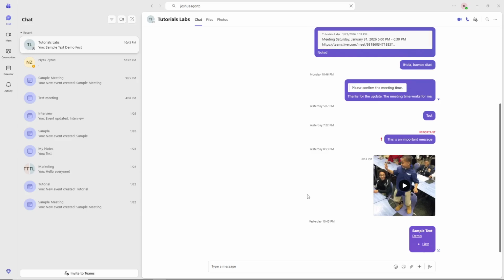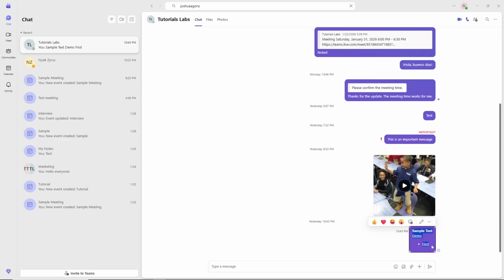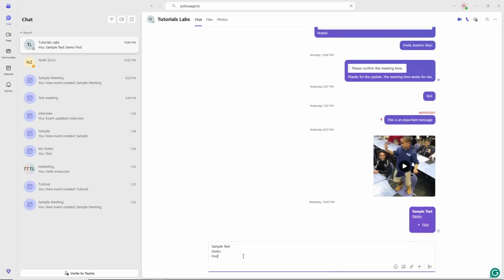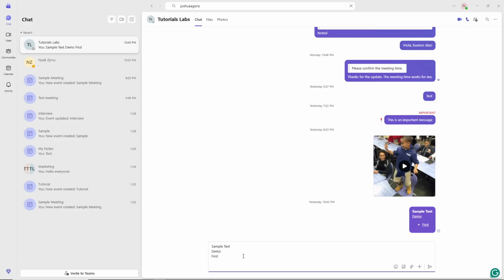How To Paste Without Formatting In Microsoft Teams (Tutorial 2026)